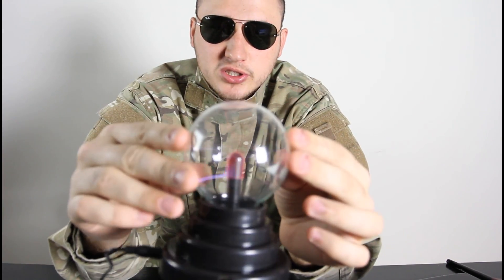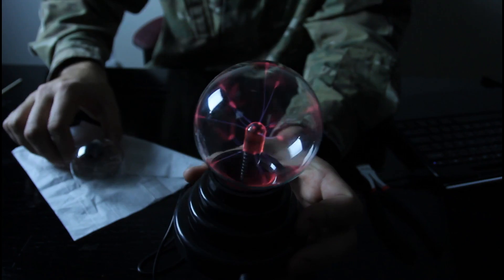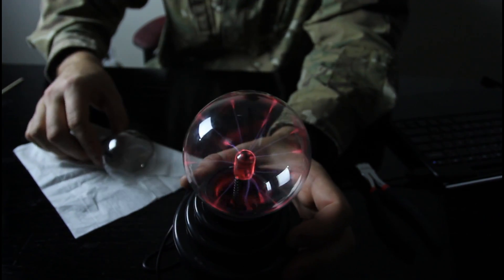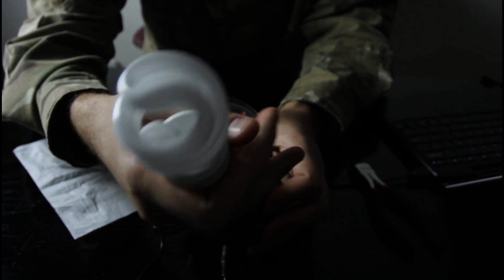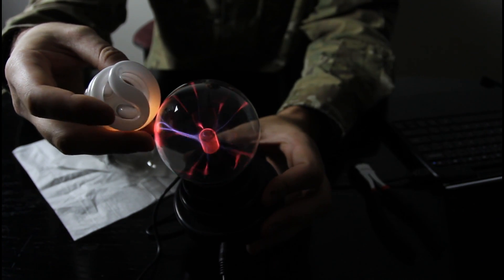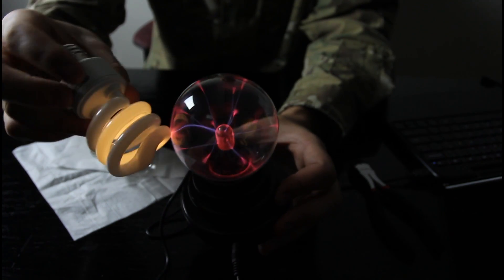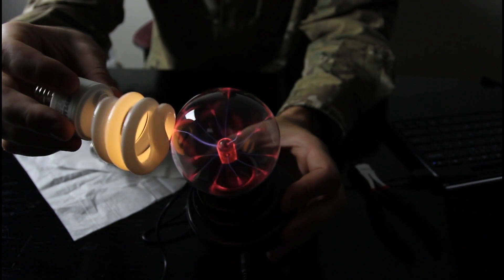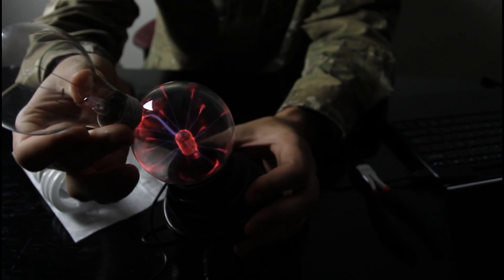Plasma Globe Makes a Light Bulb Glow (Wireless Electricity?)